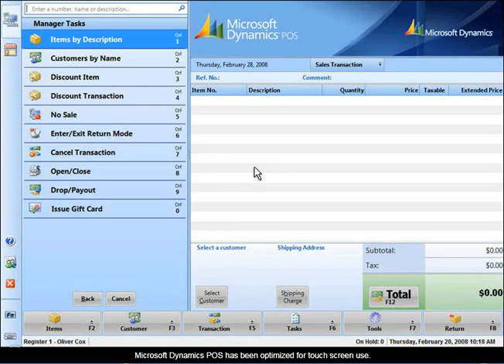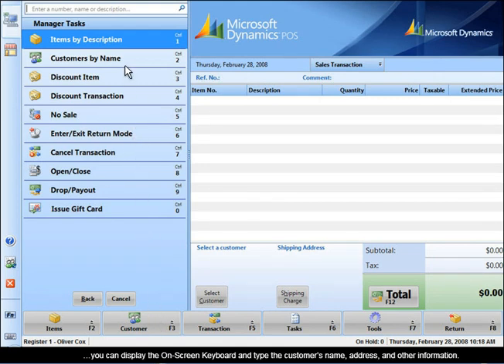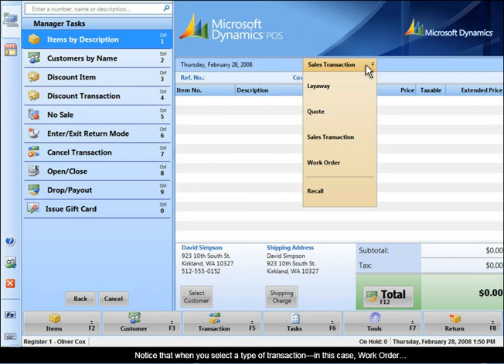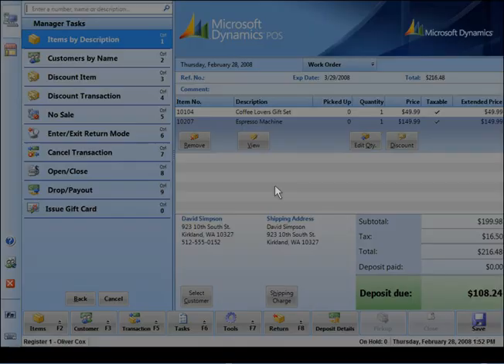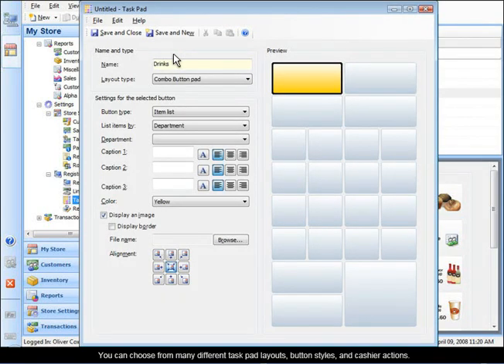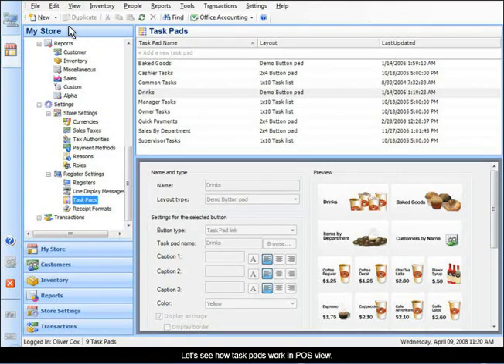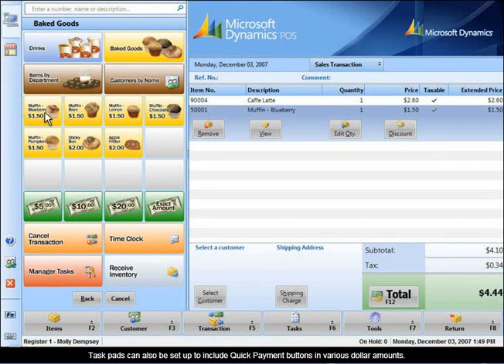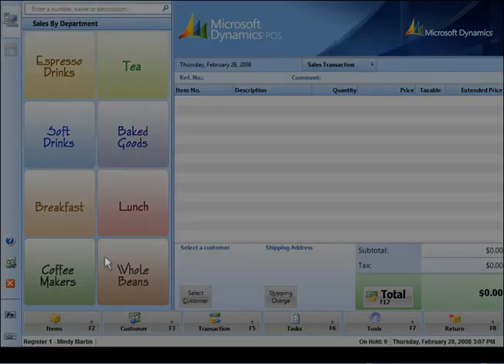Microsoft Dynamics POS 2009 - Superior User Interface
Microsoft Dynamics POS 2009, the new point of sale software from Microsoft, has a touch-optimized interface. To learn more about Microsoft Dynamics POS 2009, visit]